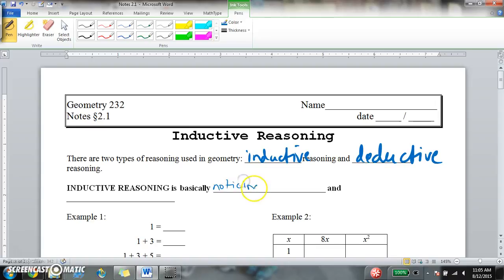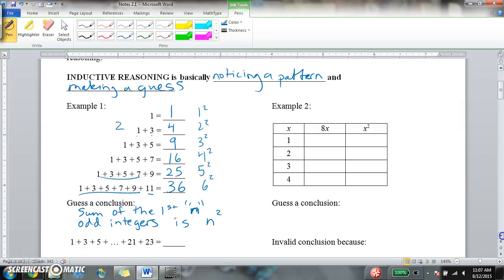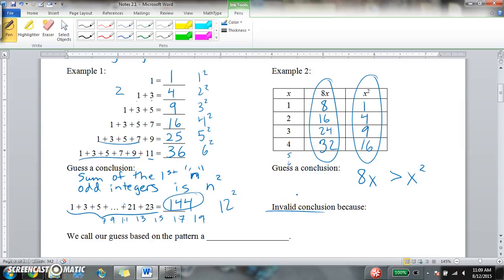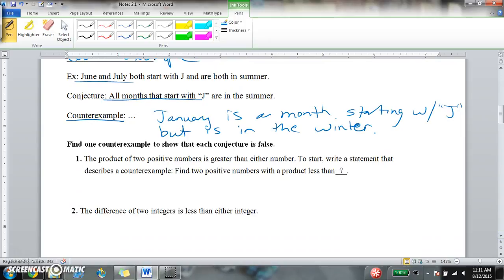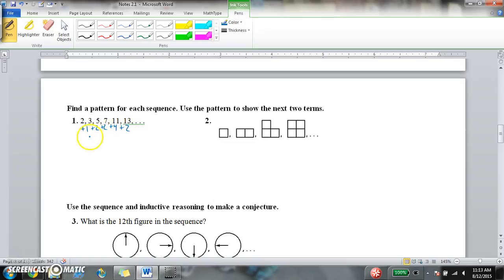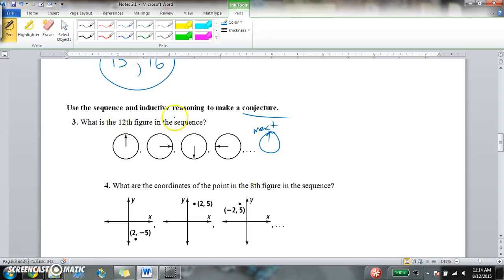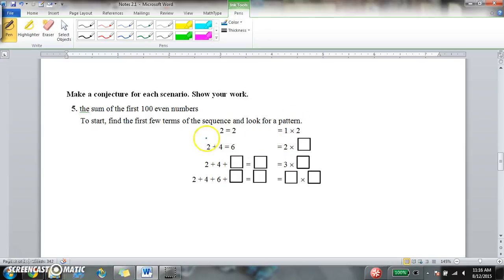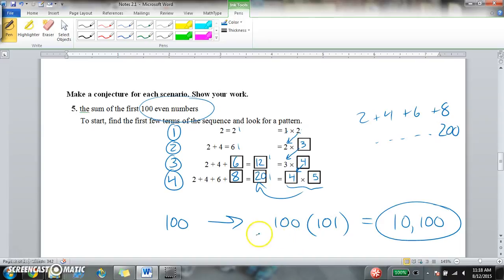Geo 232 Section 2.1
Section 2.1 Inductive Reasoning